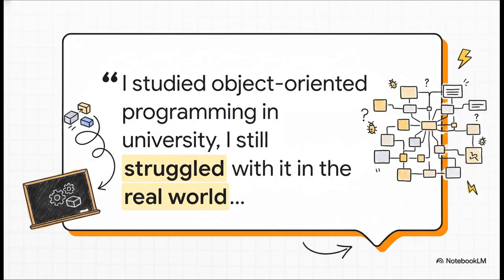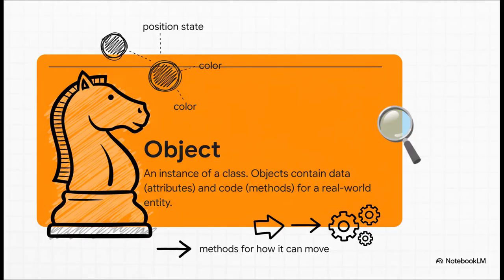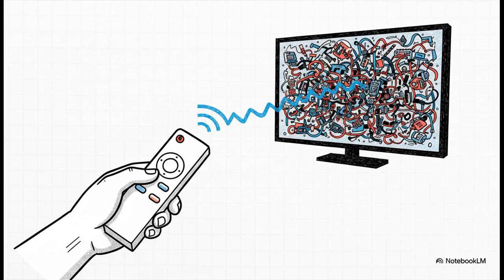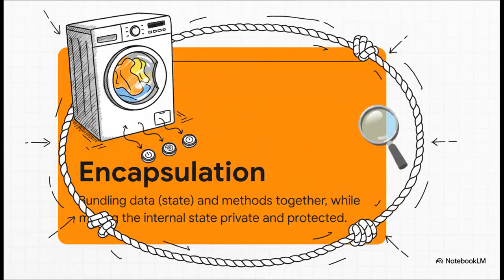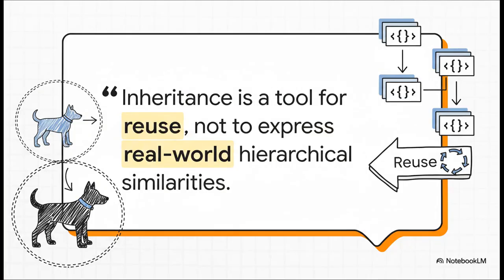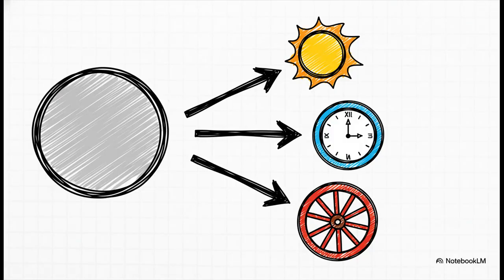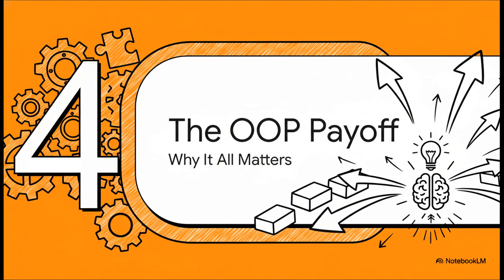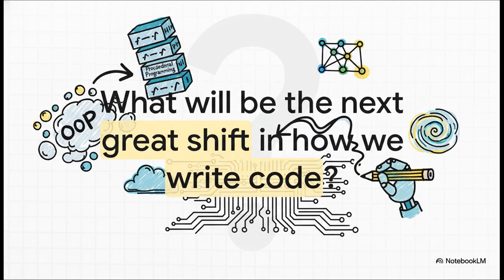Programming: The 4 Principles of Object-Oriented Programming Explained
Master encapsulation, inheritance, abstraction, and polymorphism with clear examples and real-world use cases.